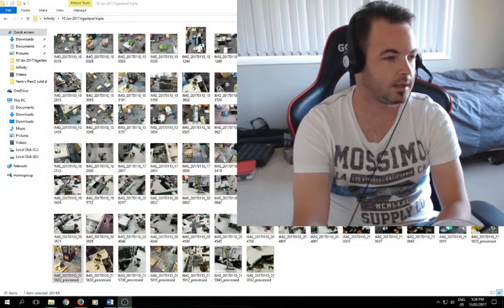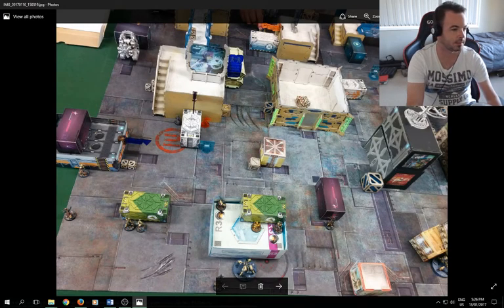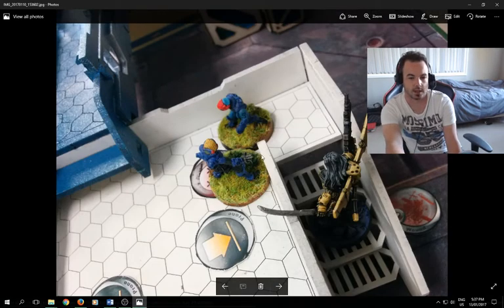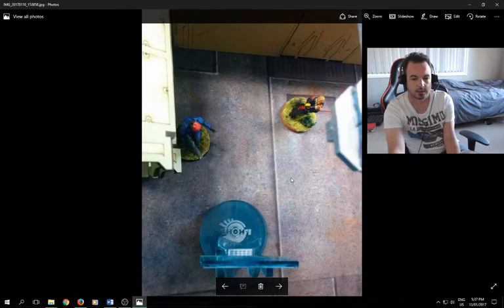[Infinity] Engineering Deck: Haqq vs NCA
First turn scenario play with Haqqislam